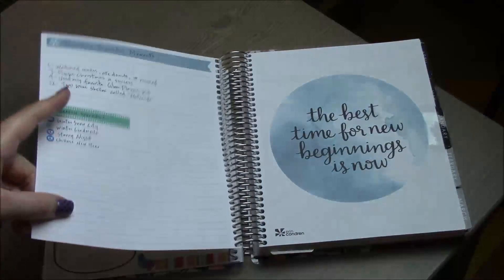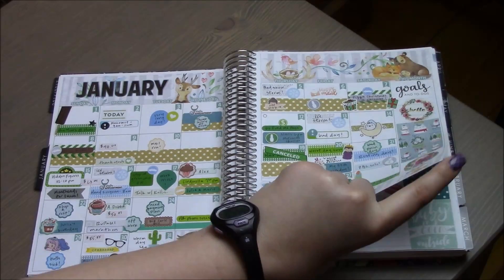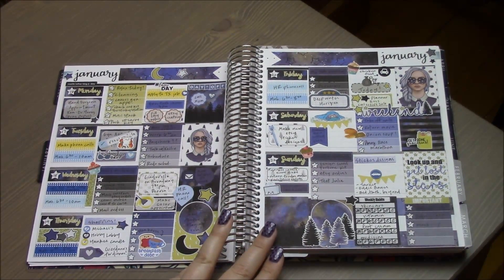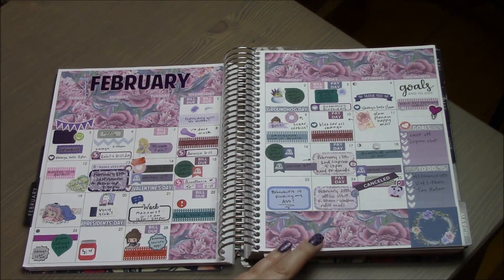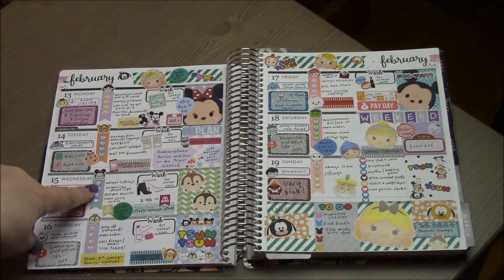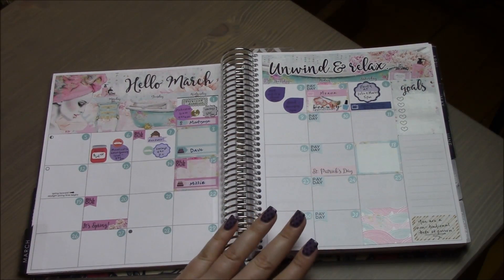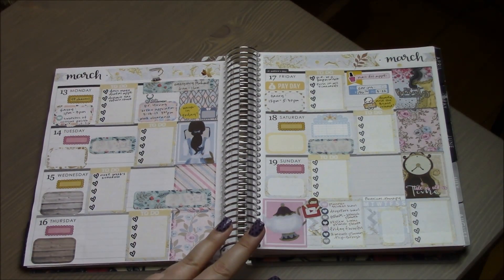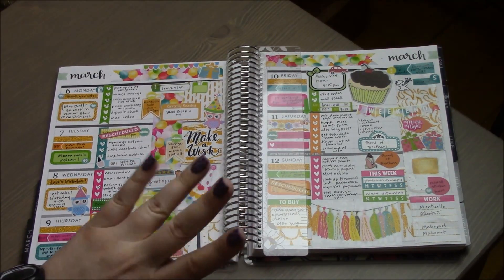Erin Condren Planner Flip-thru Jan-March 2017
Hi guys!  Today I have an updated planner flip-through in my Erin Condren horizontal planner.  I've really found my niche in the horizontal planner.  Hope you enjoy!

My etsy shop
March Kit
Small scalloped boxes
Chinese New Year Deco
Jan and Feb Layouts